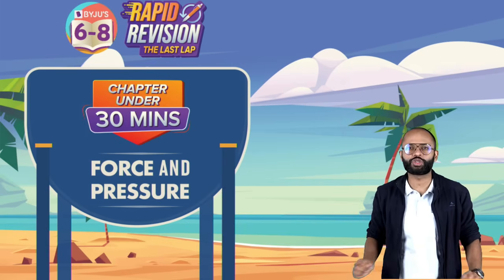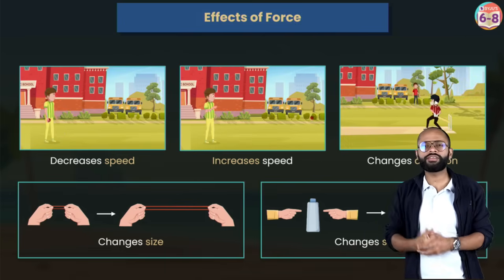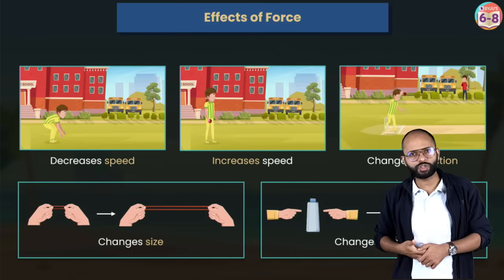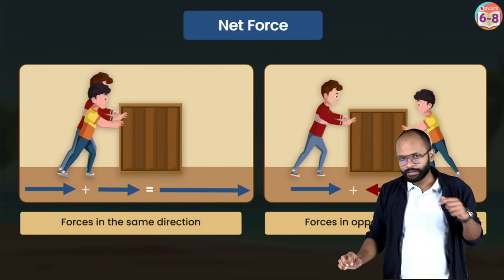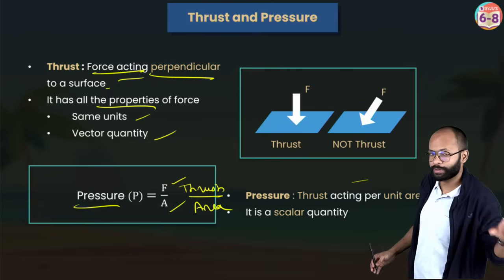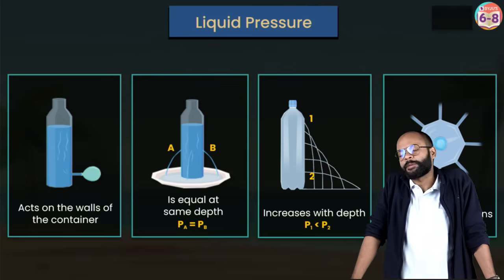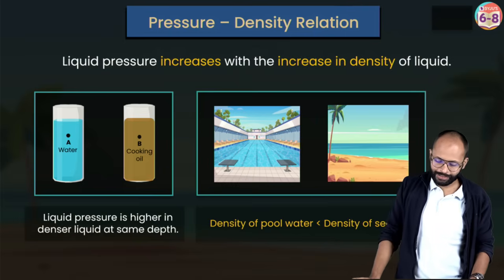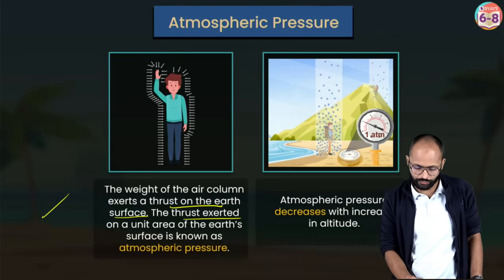Force and Pressure | Full Chapter Revision under 30 mins | Class 8 Science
Access the PDFs of 'Chapter notes' and 'Most important questions' of Force and Pressure: